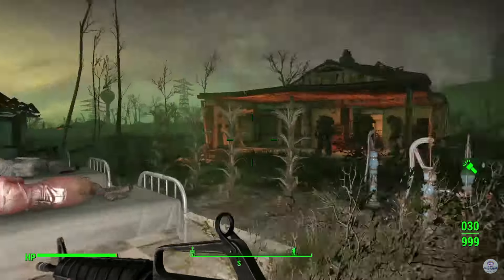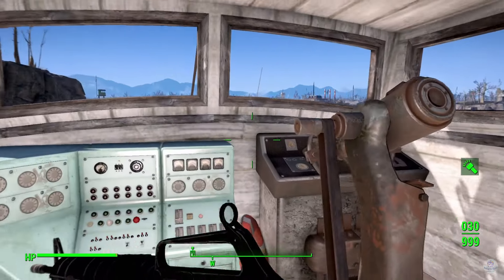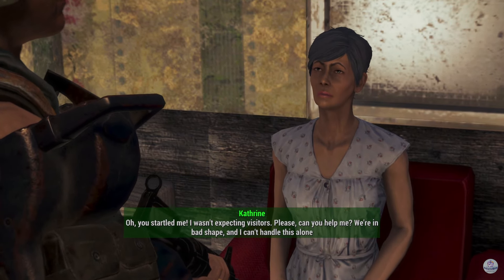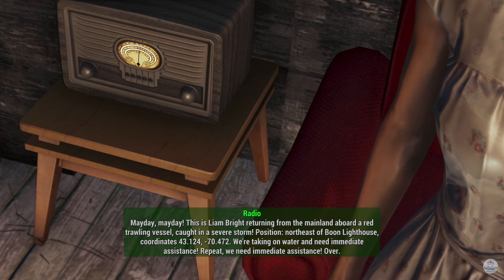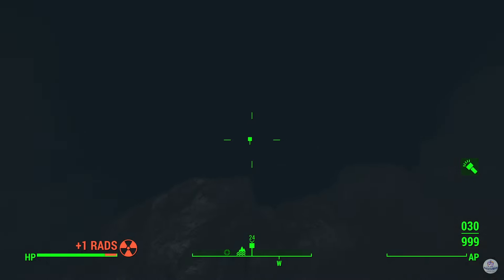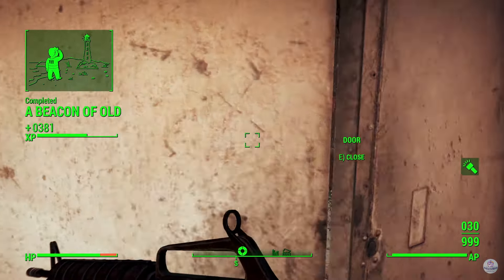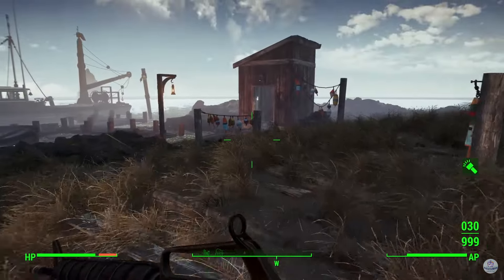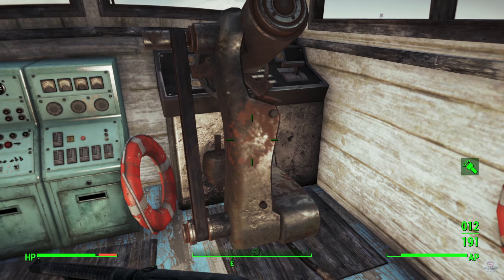Boon Island Fallout 4 Gameplay | Boon Island - Isles Of New England Quest Mod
That will help me create more content for you ***

* Also I am sorry for my bad English pronunciation *